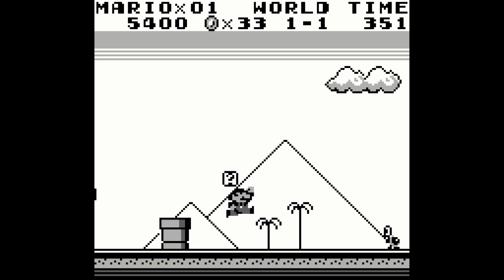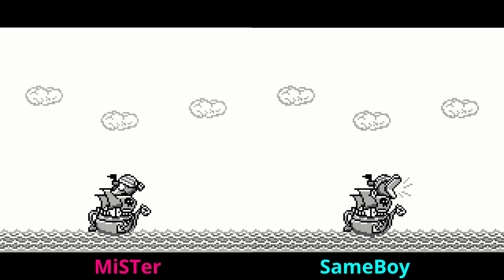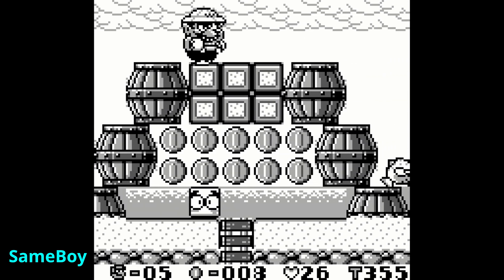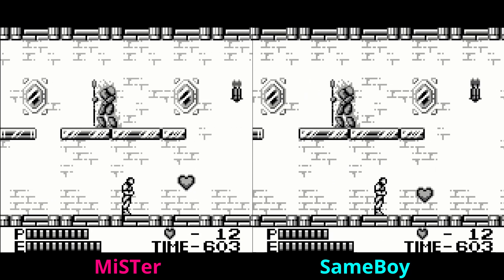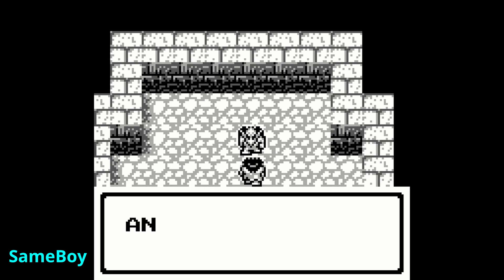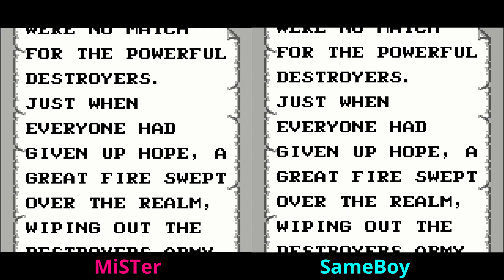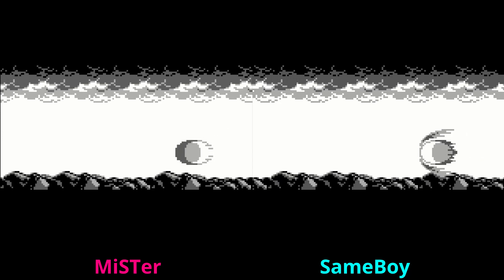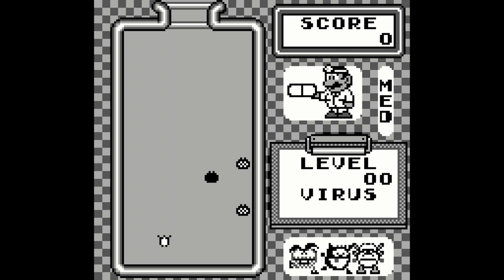MiSTer FPGA GameBoy Core vs Sameboy! A Handheld Comparison Throwdown! Which Is Better?!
Its MiSTer FPGA vs software emulation showdown time again...and today we are taking a look at the OG Nintendo handheld...the GameBoy. Having GameBoy upscaled on your tv via MiSTer is absolutely amazing...but how does software emulation hold up? Today it's a retro gaming head to head...MiSTer FPGA vs SameBoy

RayceARoni,Kuranghi, Jason Hixon, Sam Matthews, Alex Tessler, Jonathan Leung, Martin Donlon,
Tom Van Deusen, Barabob, Steve Randall, shotgunl, Andrew Bunch, K-2, Eric Walklet,
J Z, Ivan Wennerholm, Adrien Sebbane, tobemorecrazy, Mark DeRiddler, Mike Puchelinkx, Tony Escobar and H7

On this episode of our MiSTer series we will be directly comparing the MiSTer FPGA project vs software emulation; I will be using Sameboy to compare the leading Game Boy emulator against the MiSTer Gameboy FPGA core. What will be better?! Retrogaming comparison incoming!

Note : I had a chat with the emulator maker. The 2 frame issue on the intros is basically created by RetroArch itself. He let me know that if you use the stand alone emulator (I get 95% of people use a front end so I review as such) this does not occur! So that makes a legit 10/10 emulator...a 10.5 out of 10? Lolol

VGE